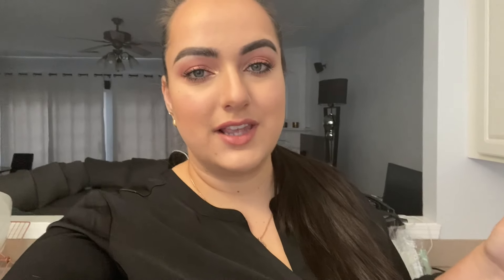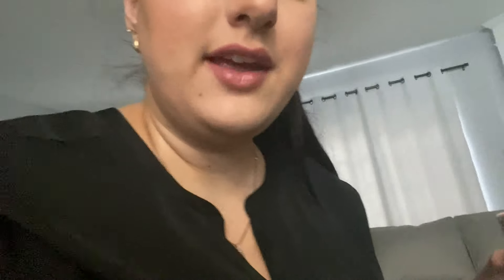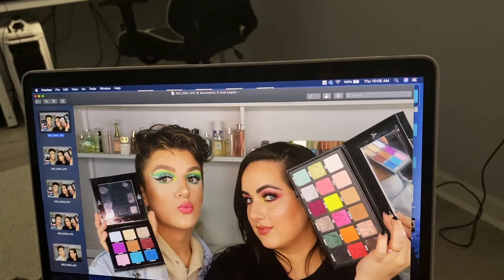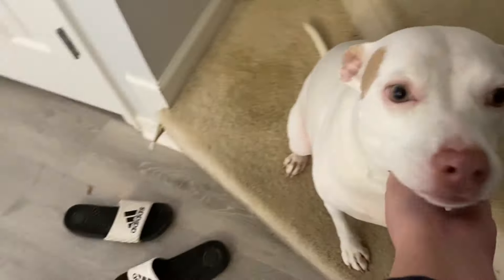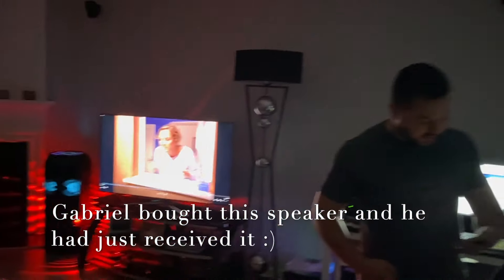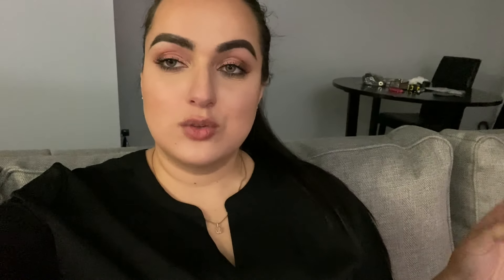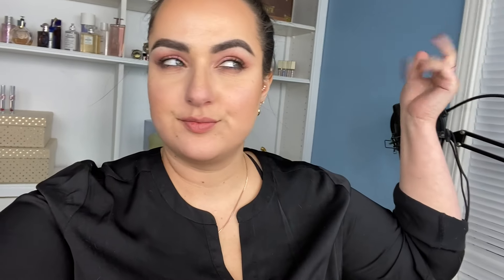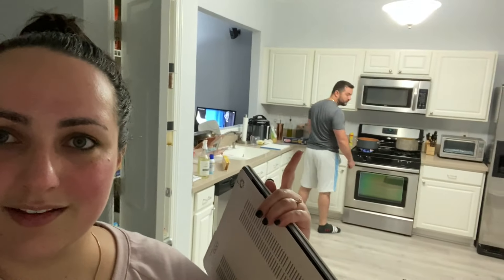A DAY IN THE LIFE OF A YOUTUBER WITH A FULL TIME JOB! | PATTY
This is my first ever "vlog" type video so please bear with me! 😂 I don't even know why I filmed this video, but here you have it! 🤷🏻‍♀️